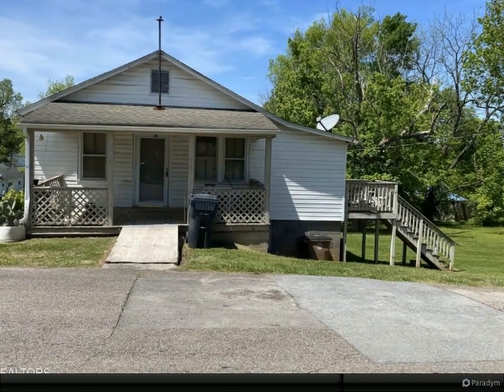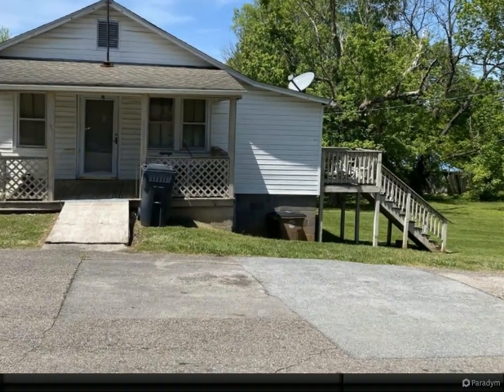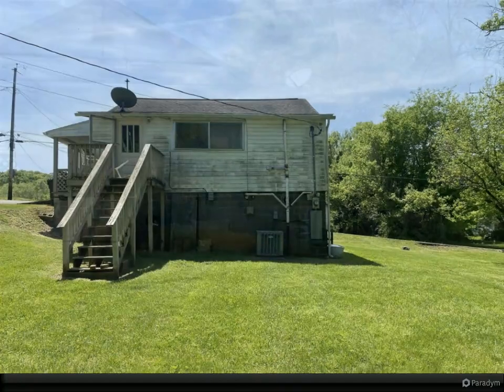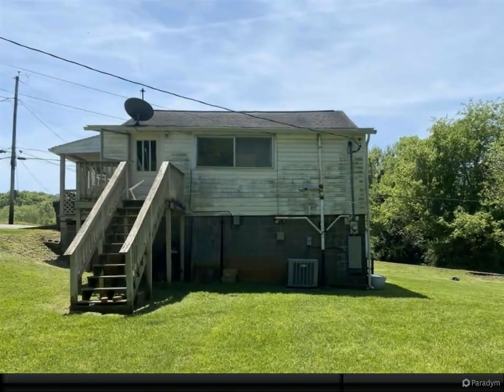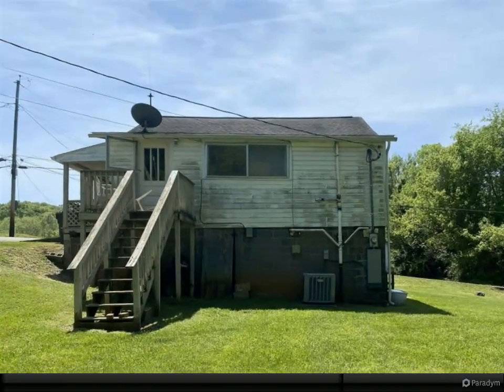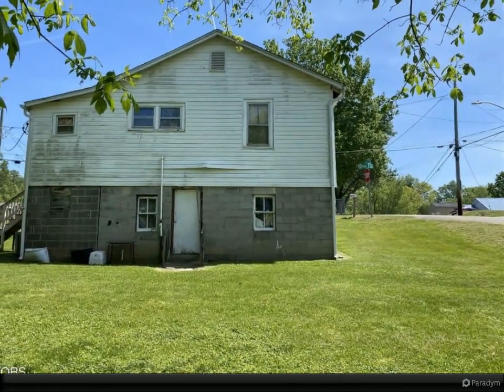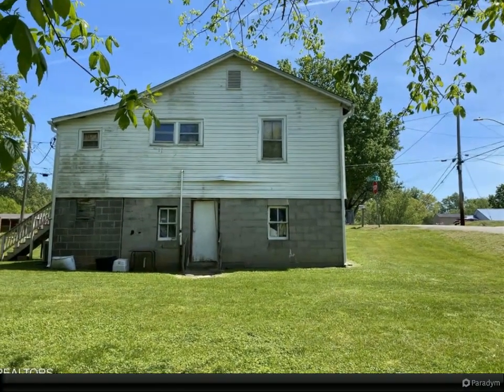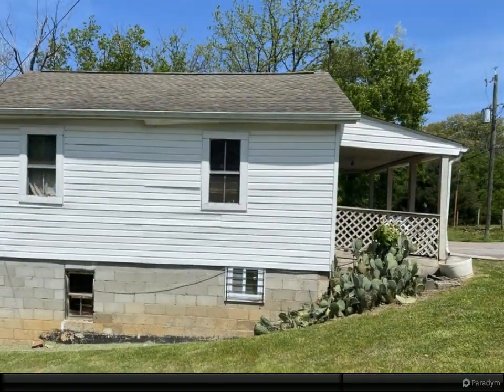929 E Drive E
1 full bath